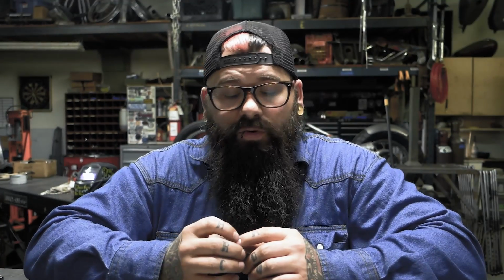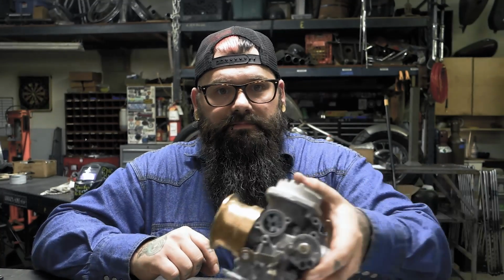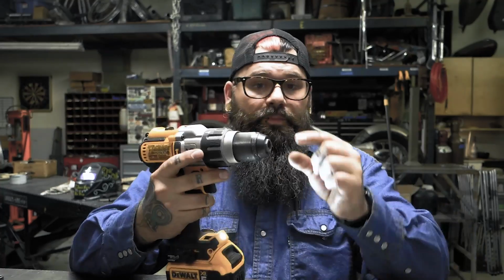Honda Shadow Fuel Issues - TOP FIXES & FULL DIAGNOSTIC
A customer writes, "My bike sat for 10 years. I cleaned the carbs, I have issues with fuel running out, decel pops, fuel runs into the bottom end. So I replaced the jets with OEM jets and purchased a OEM float valve kit per Honda's suggestion..."

If you're getting fuel into the bottom end you have a problem with the rings. Yes, you are going to need to address the carb because that's where the problem is starting but if you're getting a lot of fuel in the bottom end and the carb is running fine you've got problems.

The float valve is probably letting too much fuel into the cylinders. The raw fuel is not getting burnt, instead it is washing oil off the cylinder walls and trickling down into the bottom end. Not good.

Here's what I recommend:
- Make sure float valves are at proper height.
- Replace or inspect your float valve. The float needle and seat should be very clean.
- TIP: If you have a new float valve and your float seat looks OK but you still have overflow, your float levels are good, etc. then... WATCH THE VIDEO FOR TJ'S SECRET TIP!!!

Get all the latest updates on new product releases via our Facebook

On the hunt for LEGIT BADASS CUSTOM HONDA SHADOW PARTS?!